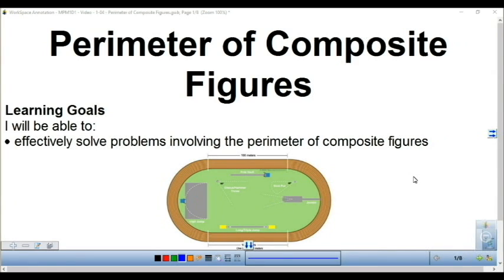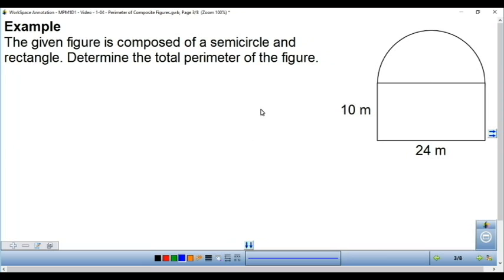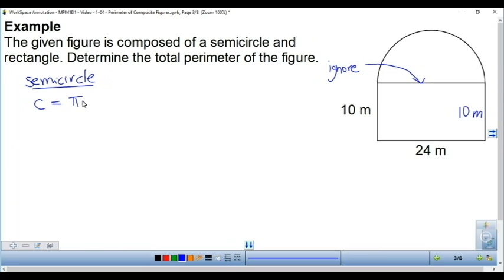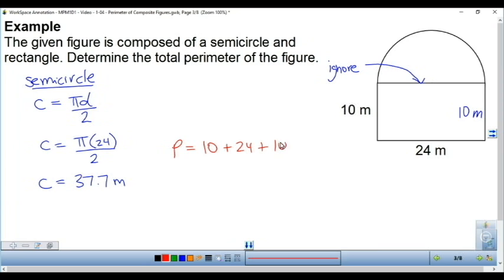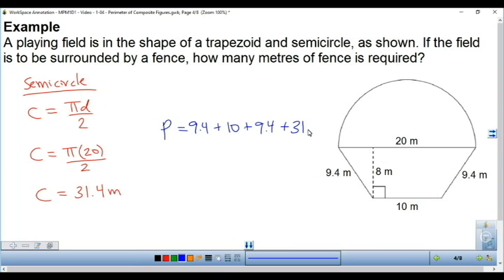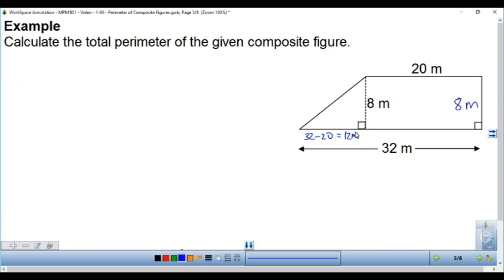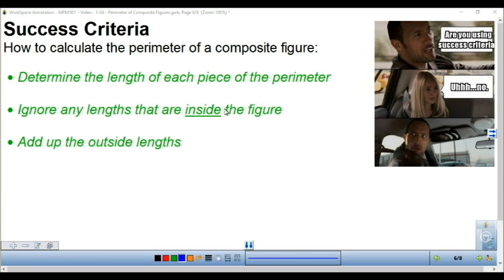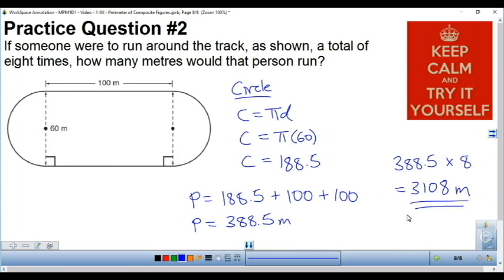Perimeter of Composite Figures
Learn how to calculate the perimeter of composite figures!